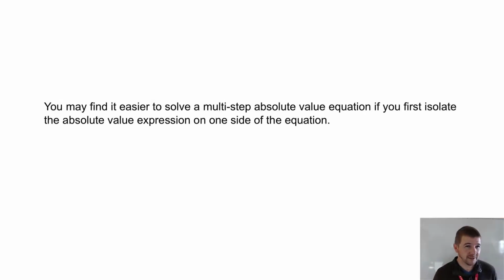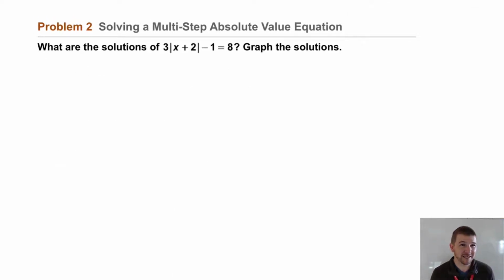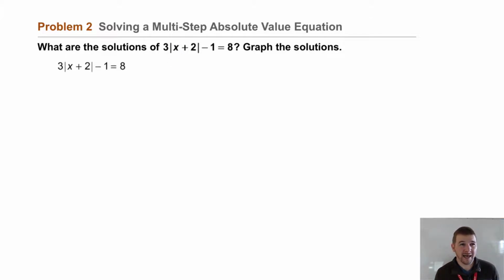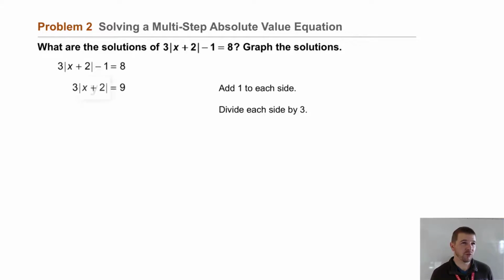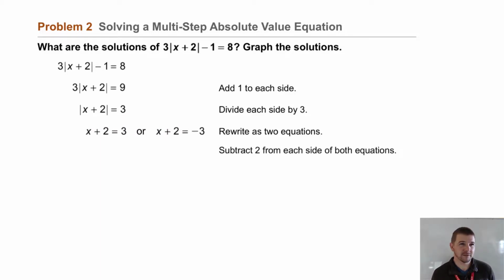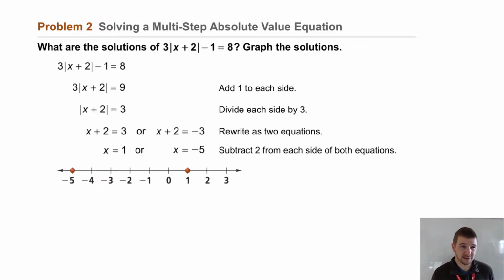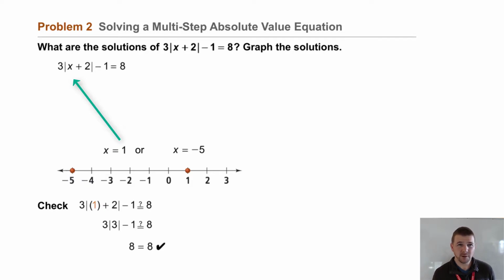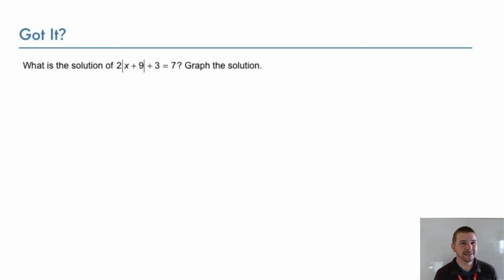Algebra 2 1-6 Absolute Value Equations & Inequalities: Problem 2 - Solving a Multi-Step Abs Val Eqn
Algebra 2 1-6 Absolute Value Equations and Inequalities: Problem 2 - Solving a Multi-Step Absolute Value Equation